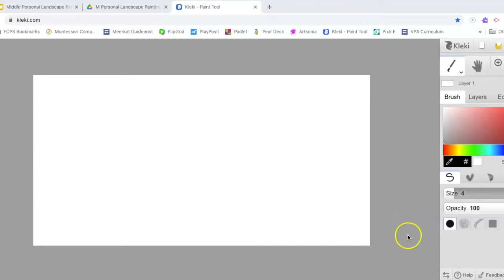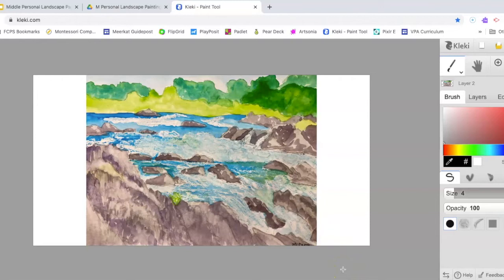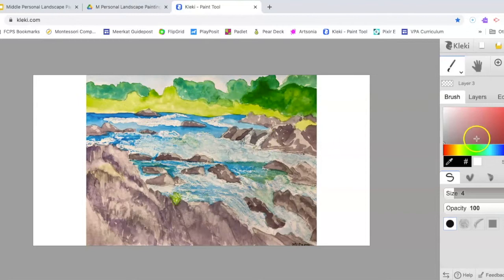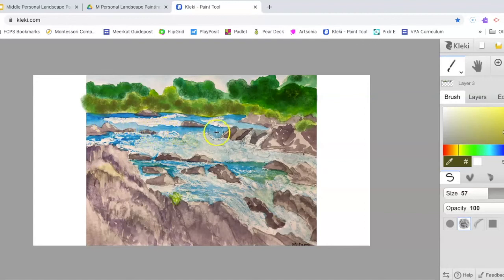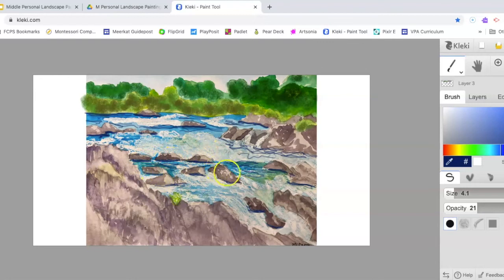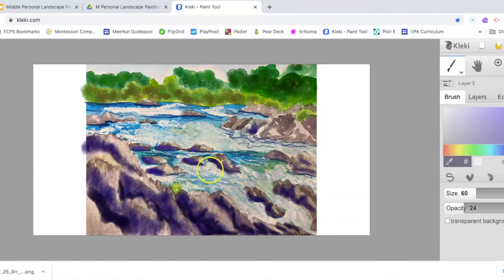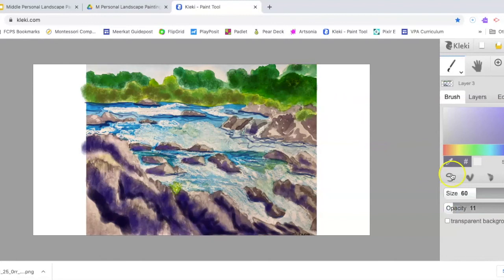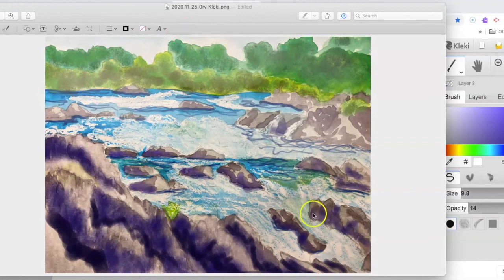Digital Landscape Painting with Kleki- Part 2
This video shows how to import a painting in progress and use the brush and eraser tools in Kleki to add variety, details, and atmospheric perspective to create depth in a landscape painting.